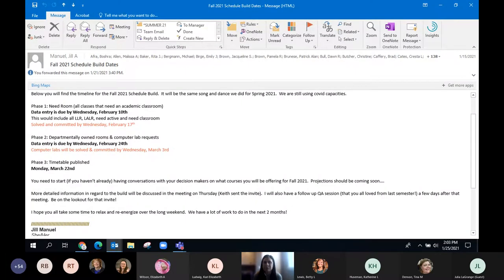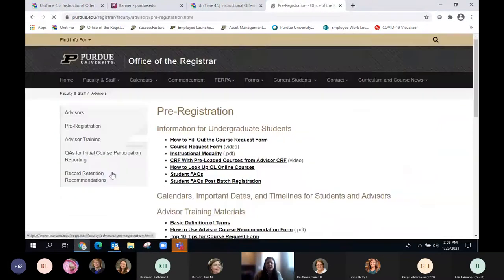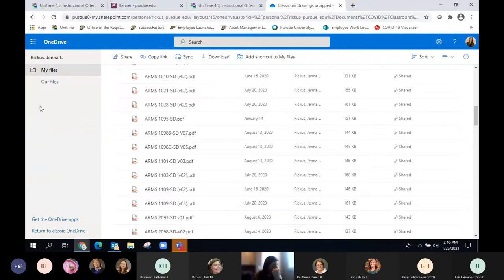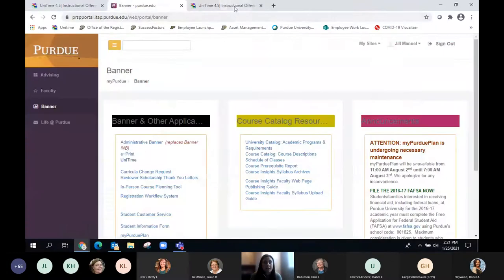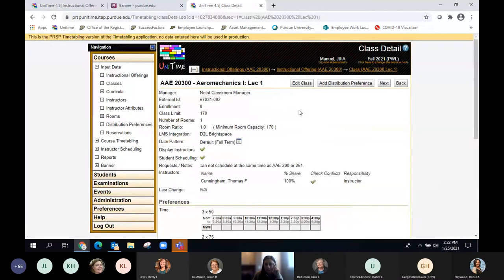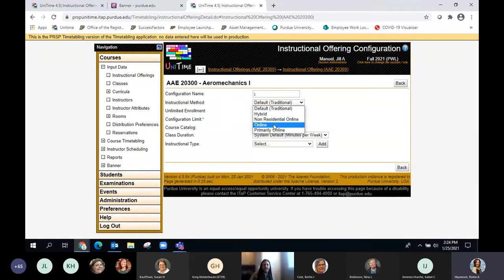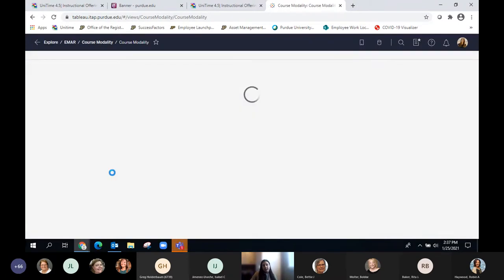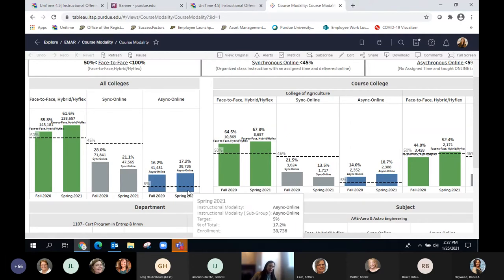Fall 2021 Schedule Build Q & A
Schedule Deputies--Q&A on the Fall 2021 Schedule Build